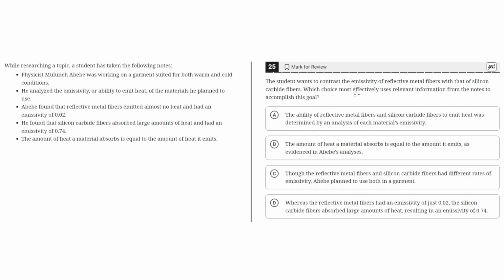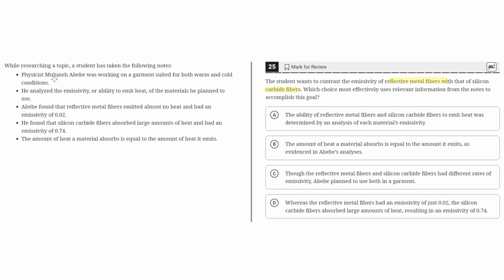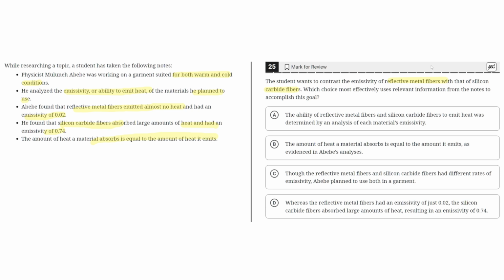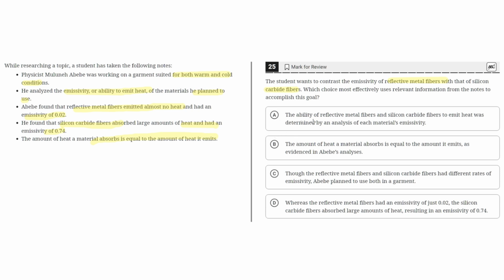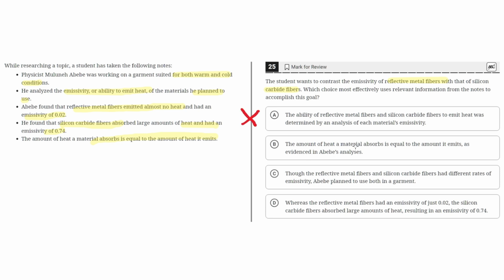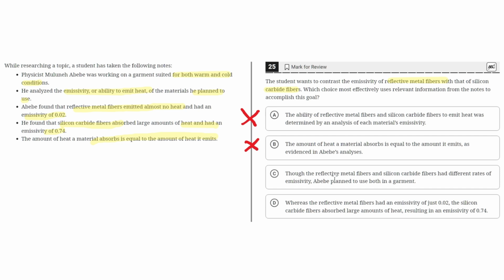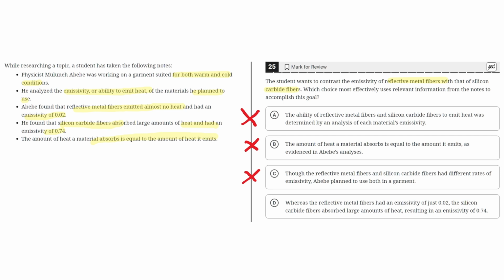Mastering Reading: DIGITAL SAT Practice Test 8 Explained! (ft. Reading Module 1 - Question 25)